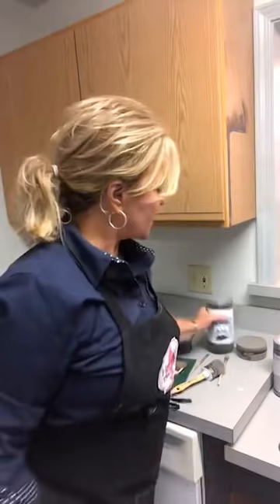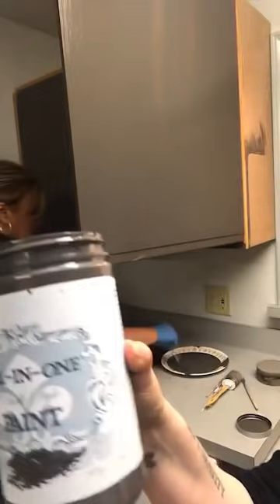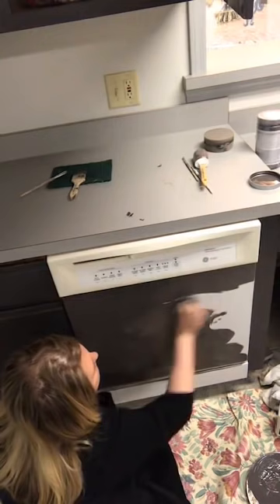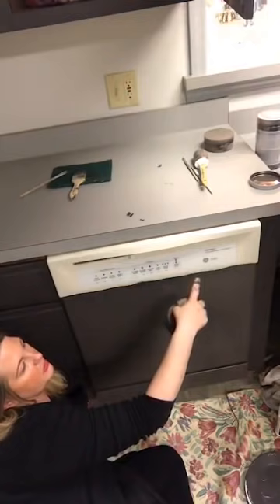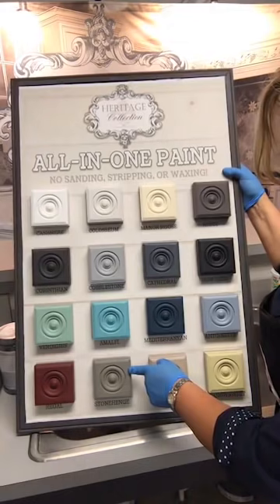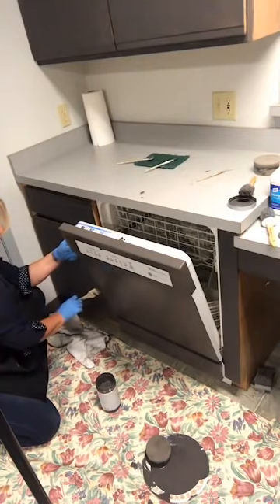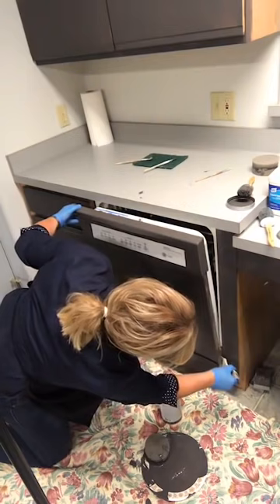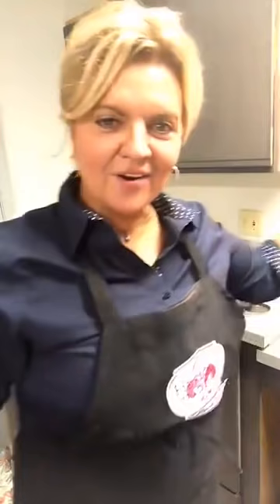Paint your cabinets made EASY using ALL-IN-ONE Paint!